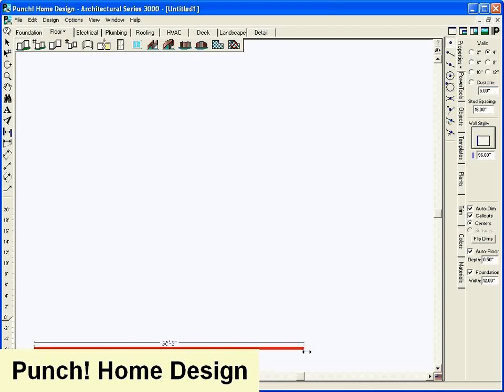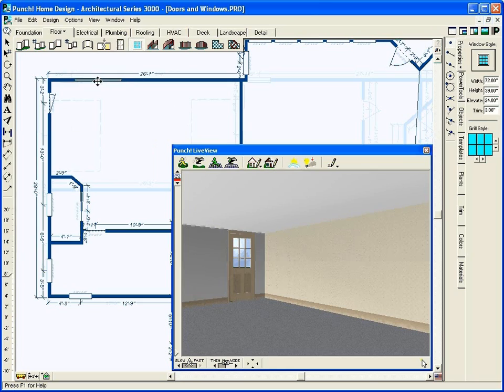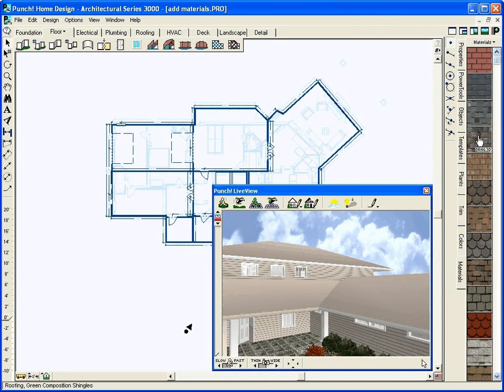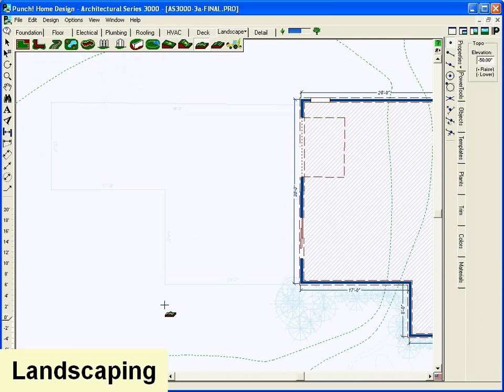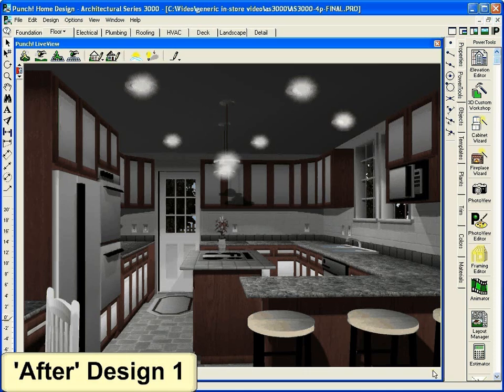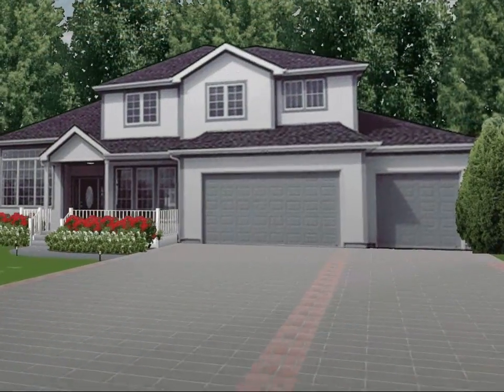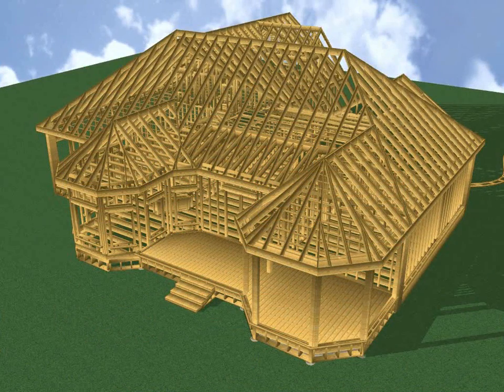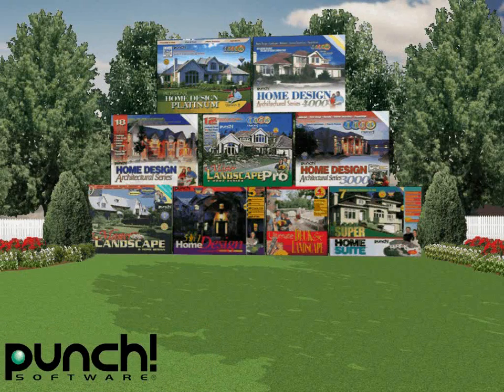Punch Home Design 3D v9